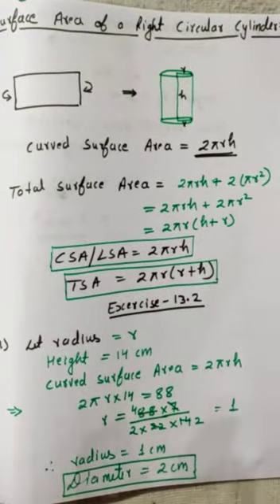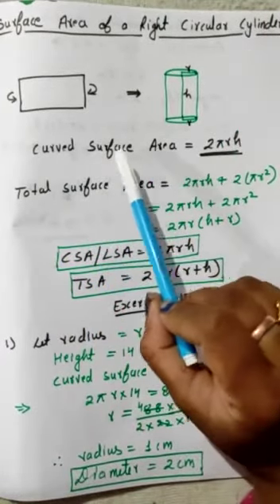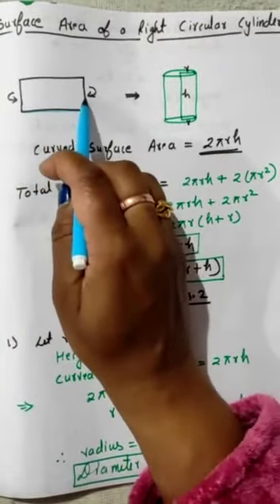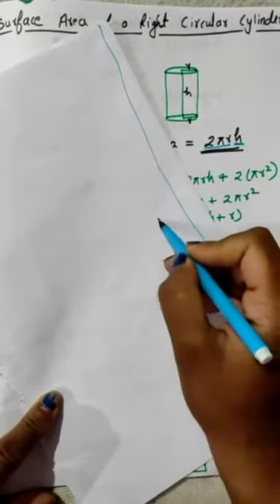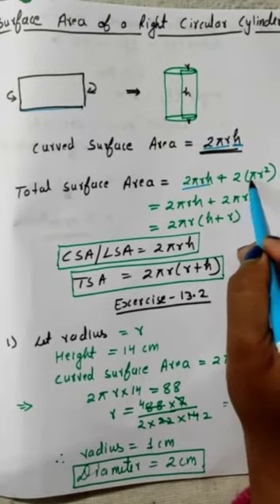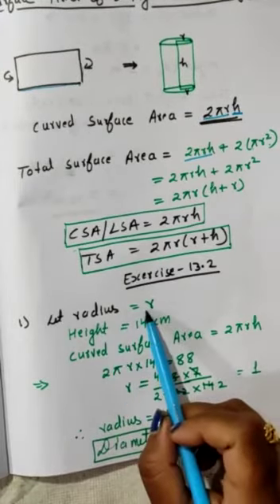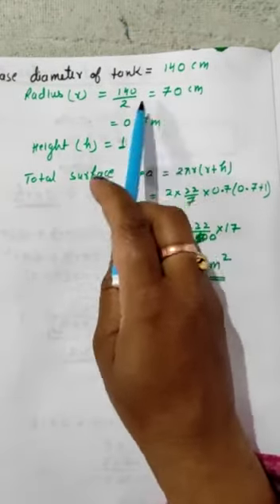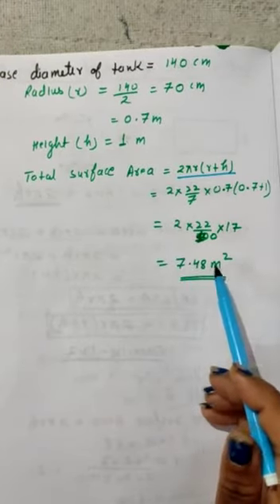IX Surface Areas and Volume